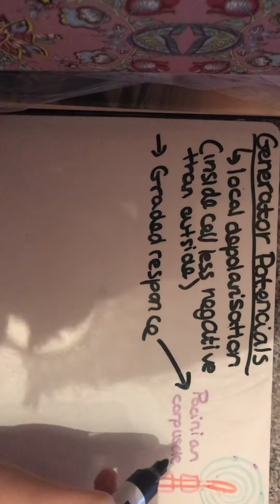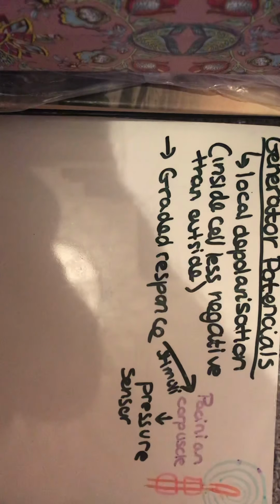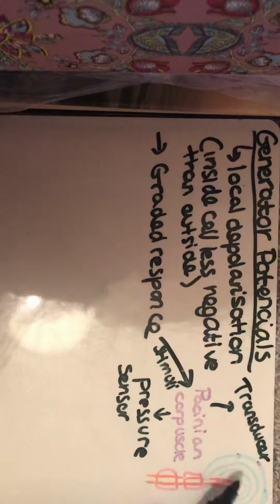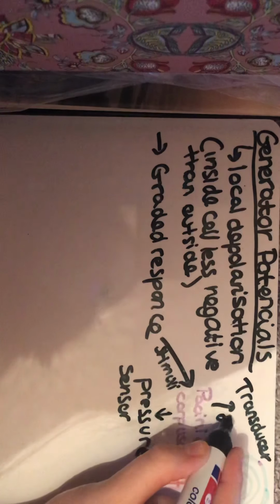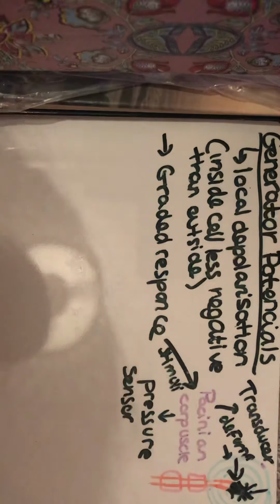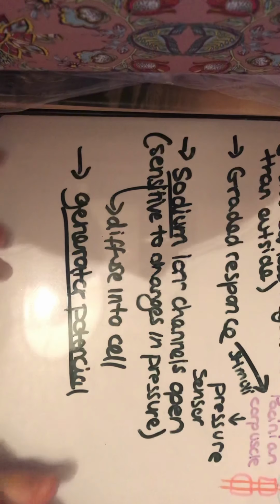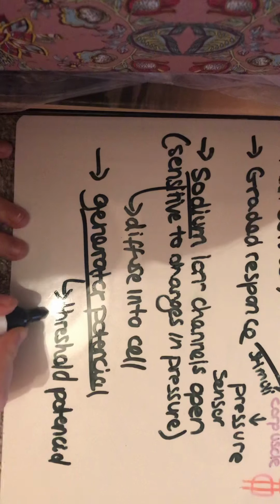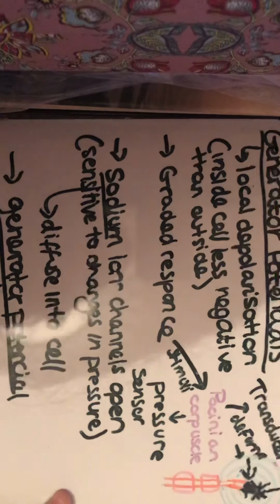Generator potentials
Generator potentials as part of the Neuronal communications topic (5.3)